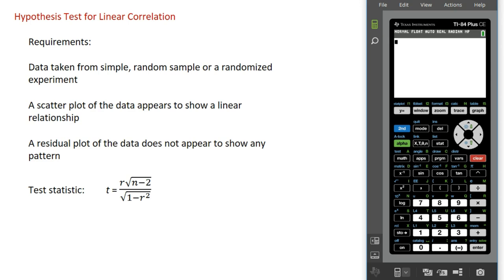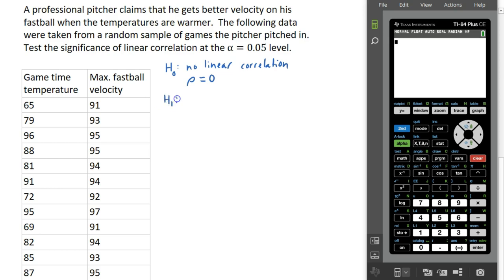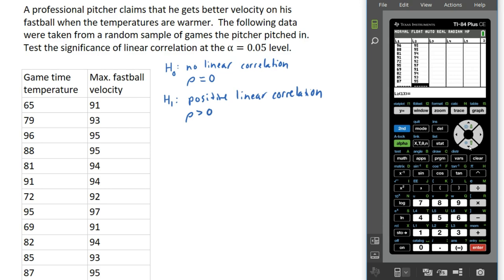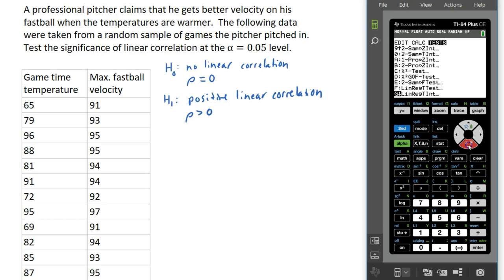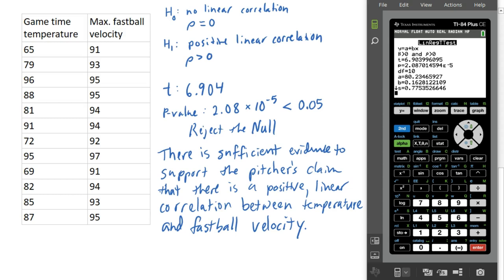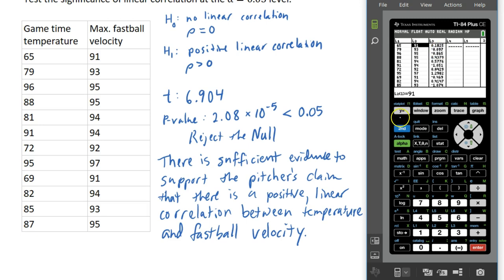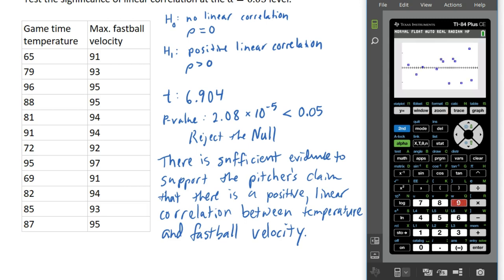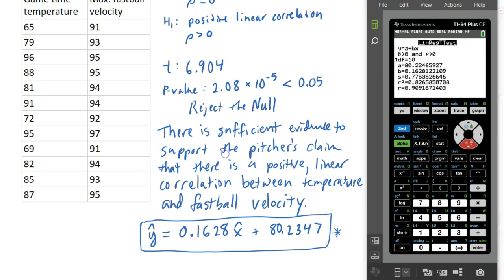Hypothesis Testing IX - testing for Linear Correlation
How to conduct a hypothesis test for linear correlation using the TI 84 calculator